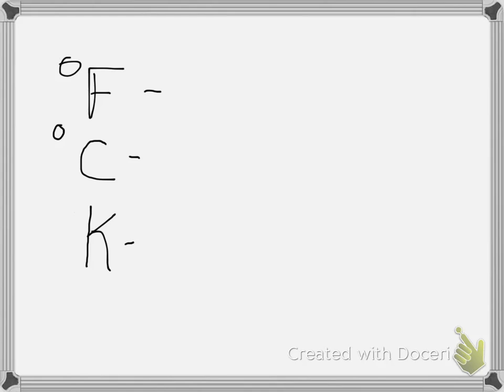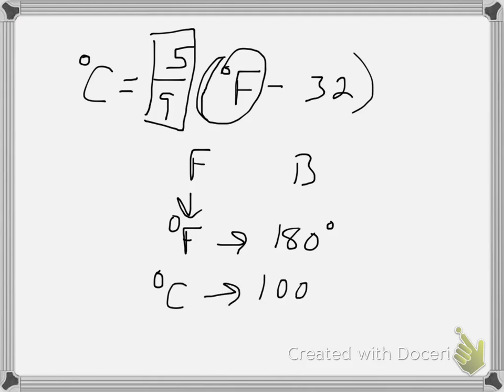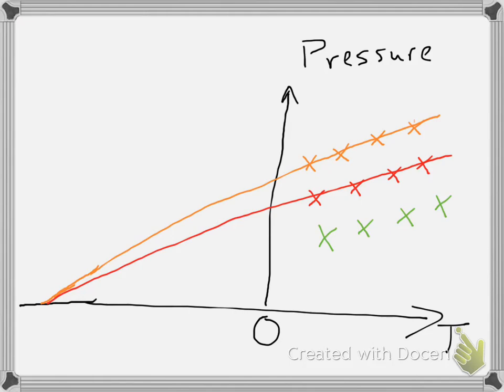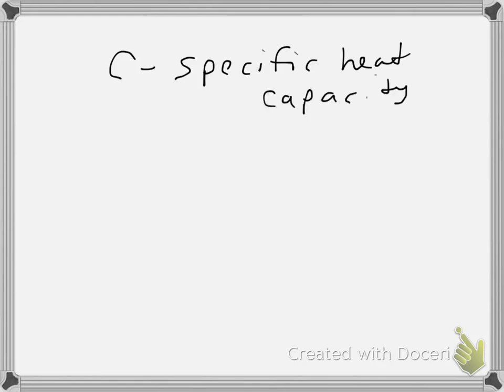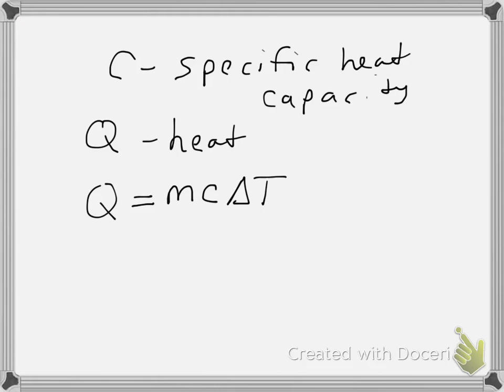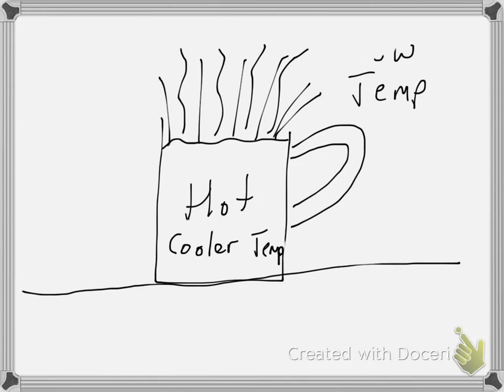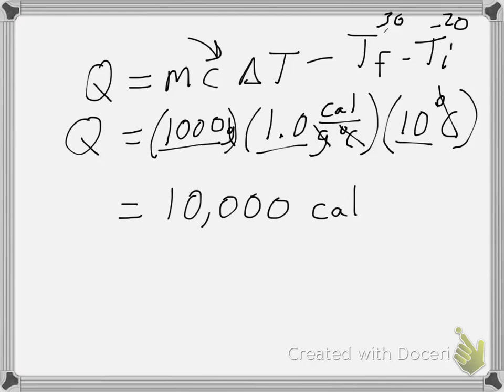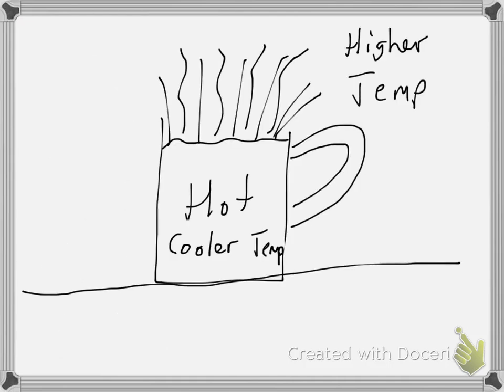Temperature and Heat